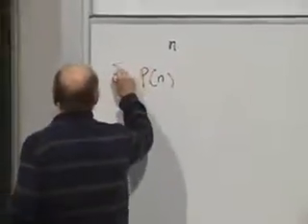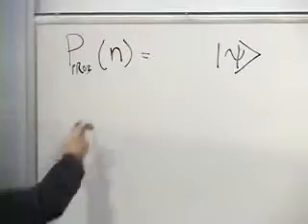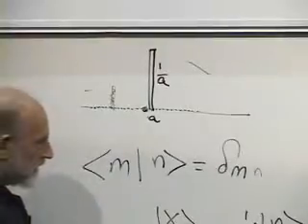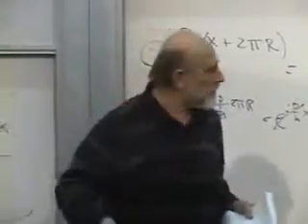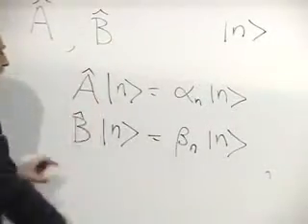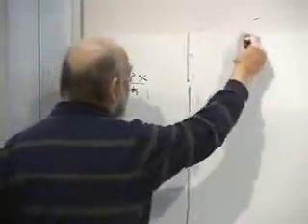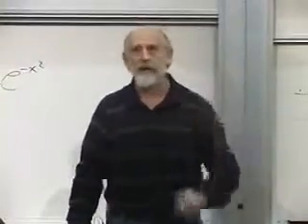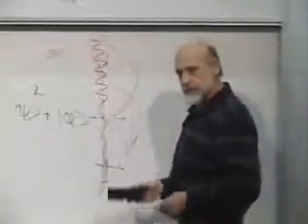Lecture 4 Modern Physics Quantum Mechanics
Lecture for Modern Physics - Quantum Mechanics (Stanford)

I have more of this Lecture, just have not uploaded yet. dont seem to get many views, guess its over their heads.